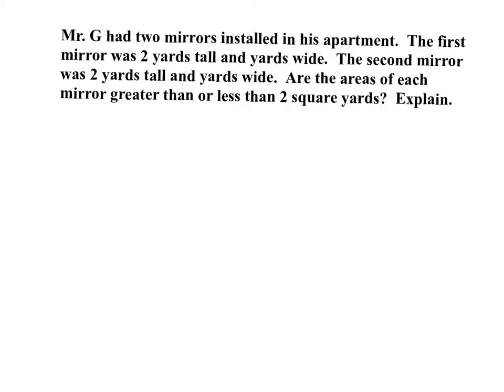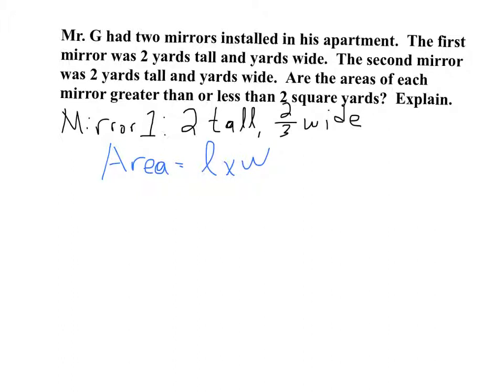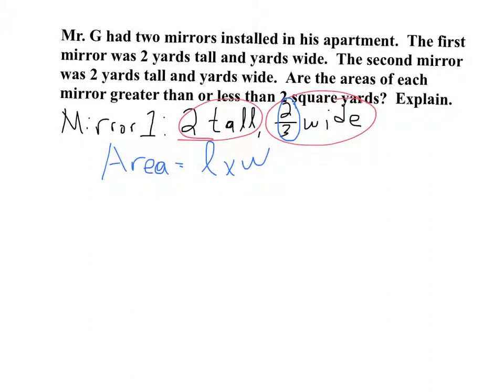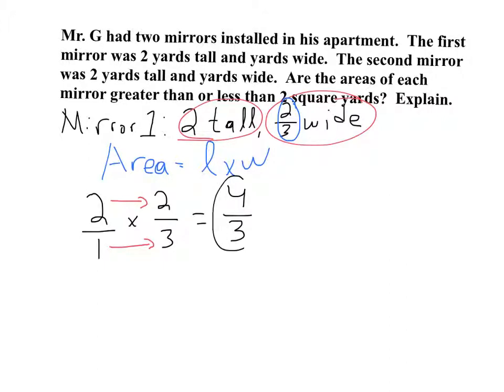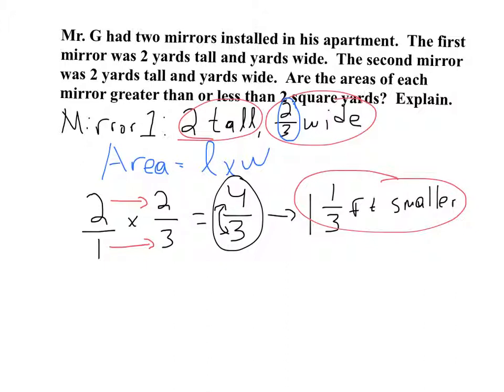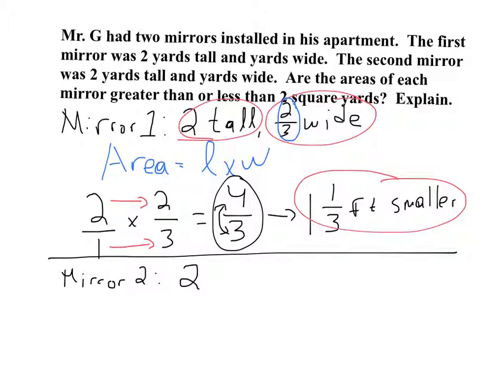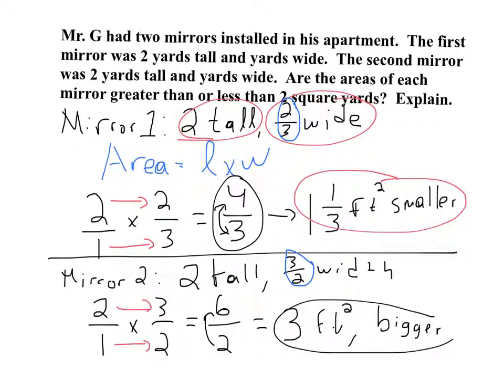Screencast example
Example of a screencast